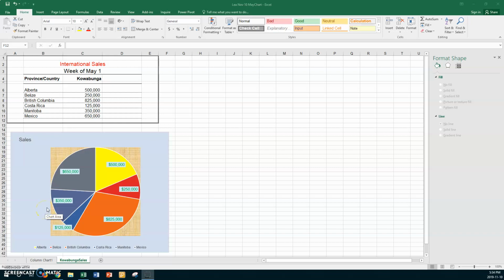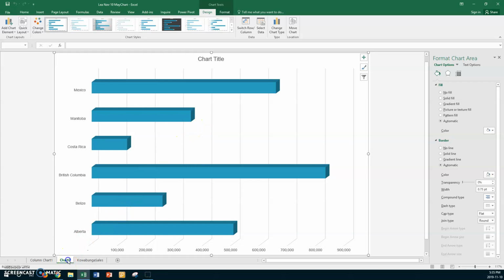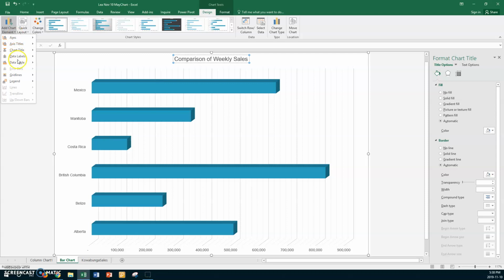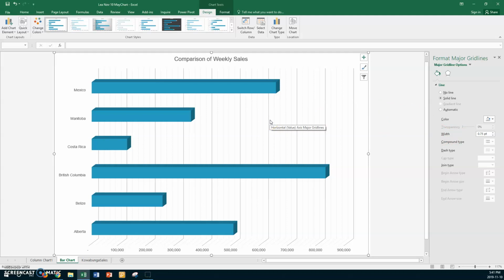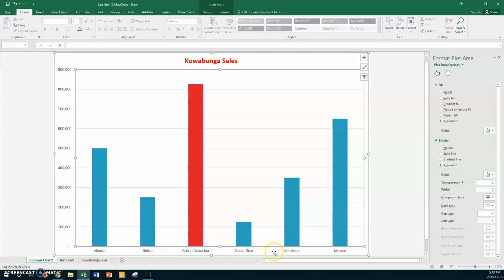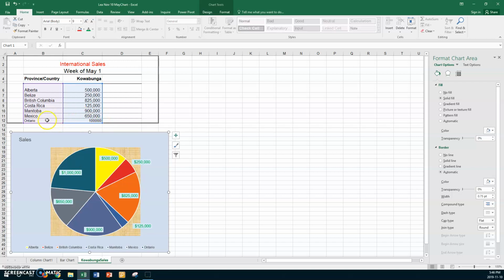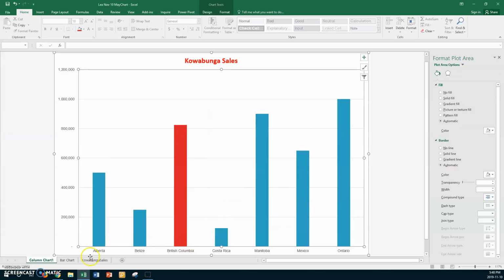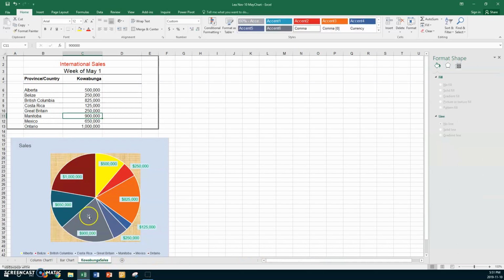MayChart 2a Charts DTP